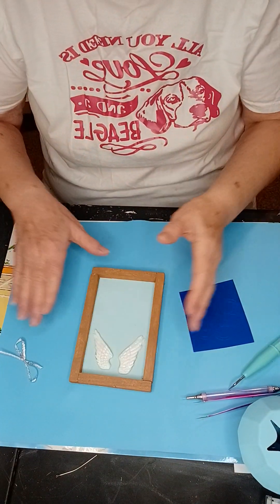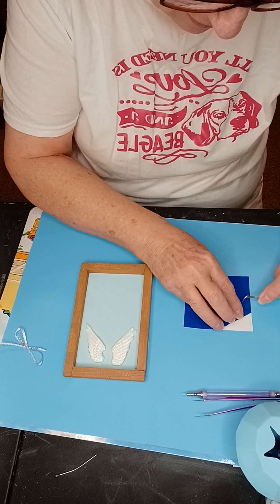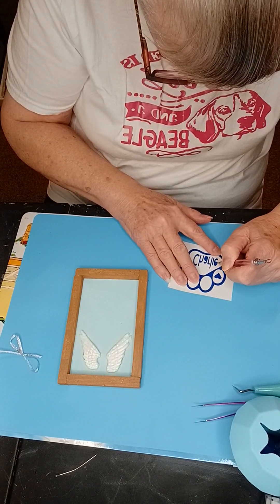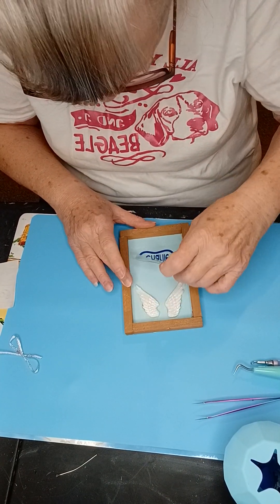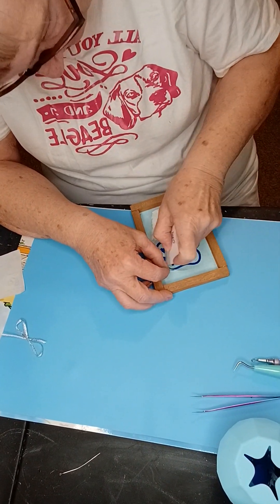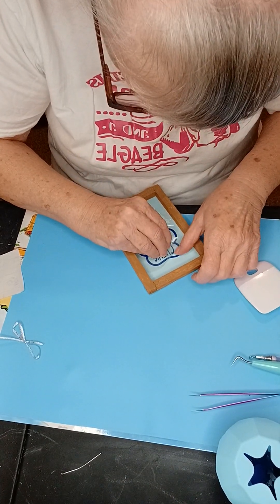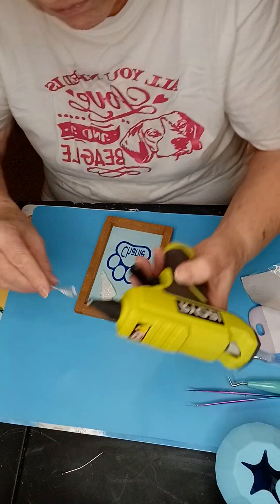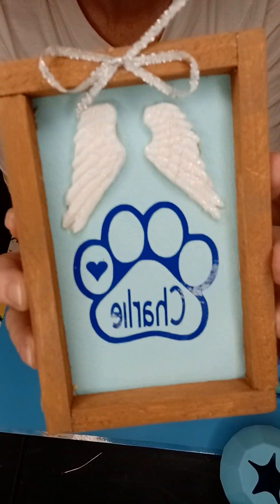weeding a decal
reverse canvas air dry clay permanent vinyl